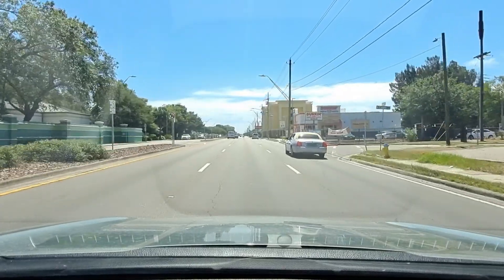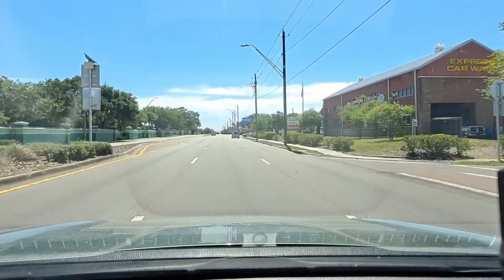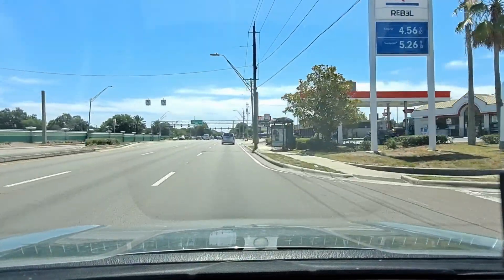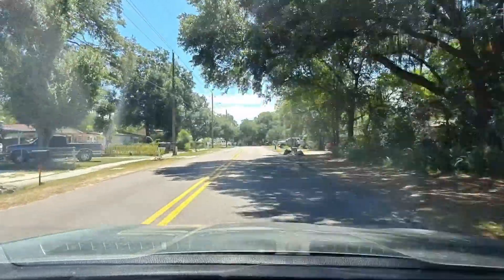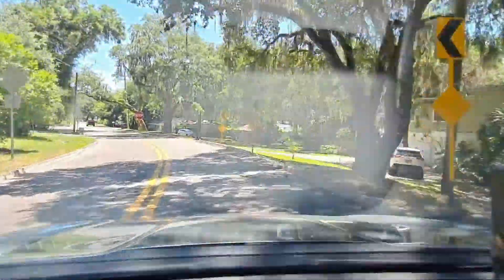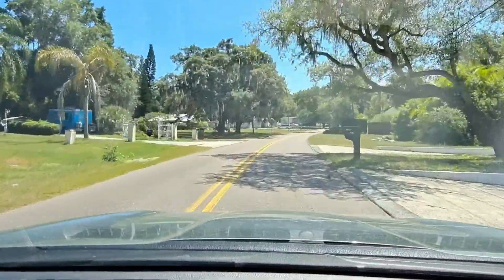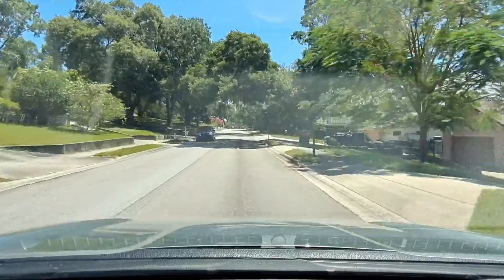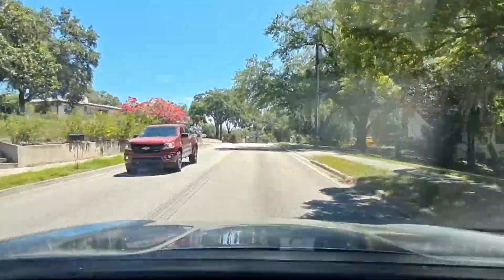Busch Gardens Tampa Bay area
a drive on Busch Blvd, 40th and Riverhills